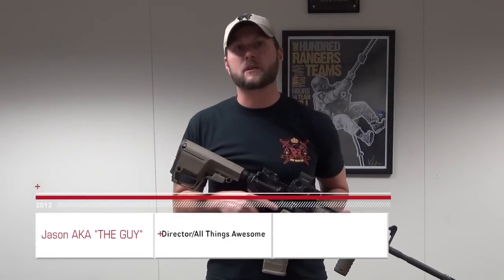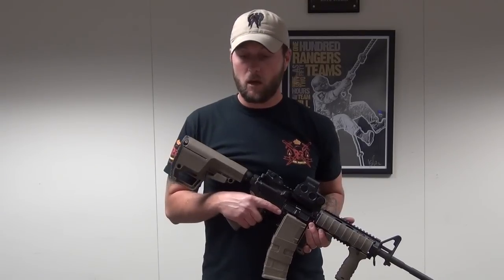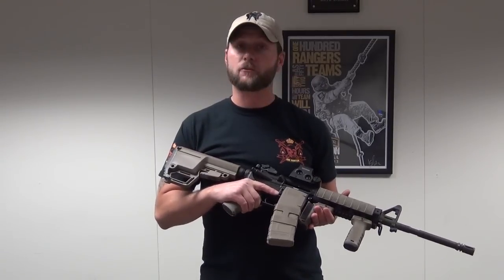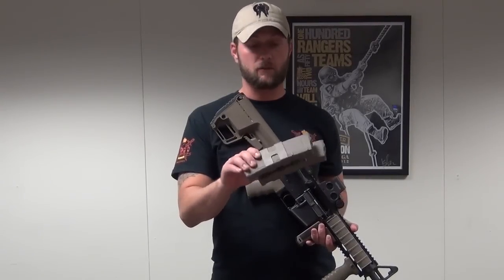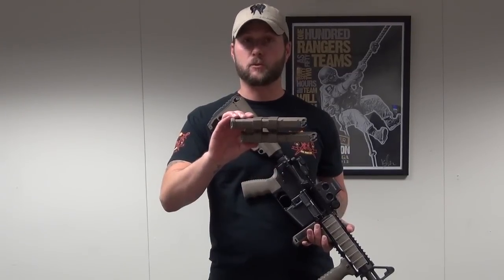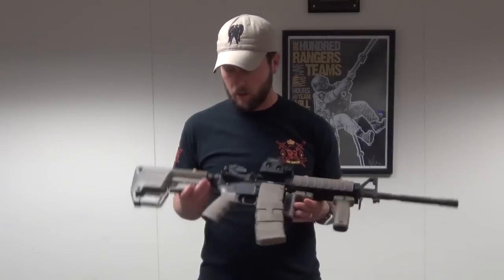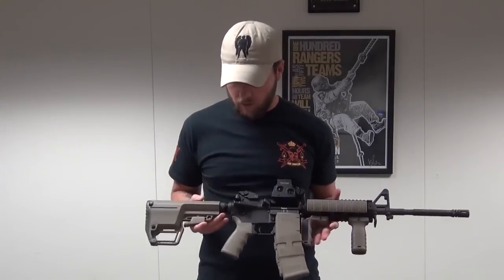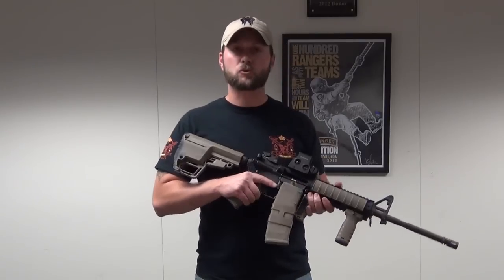Announcing the release of our newest color Scorched Dark Earth™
Mission First Tactical is pleased to announce the release of its newest color, Scorched Dark Earth™ (SDE).

"Listening to our customer we decided to formulate a color that would match most unofficial Flat Dark Earth (FDE) parts currently in the market place." said Mission First President Gordon Edelman. Most notably MFT's SDE matches the current leading polymer magazine manufacturer's FDE. Units are now shipping!